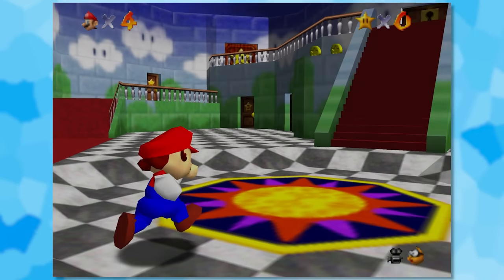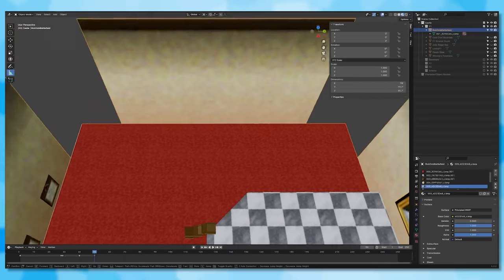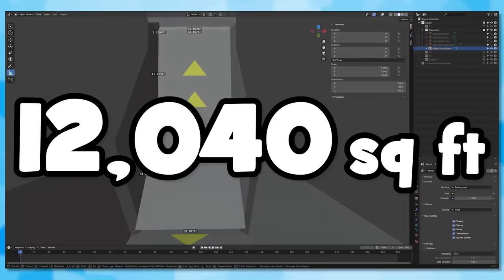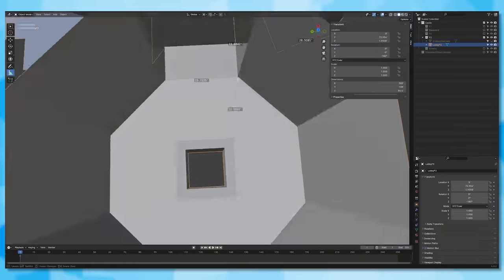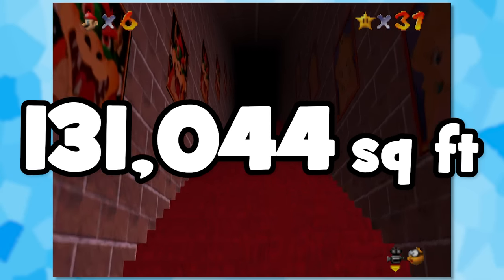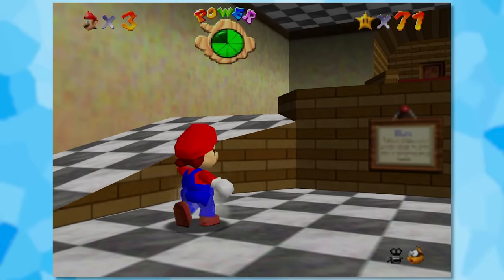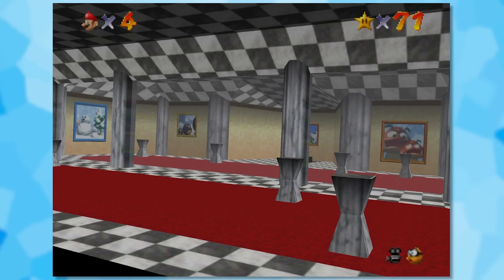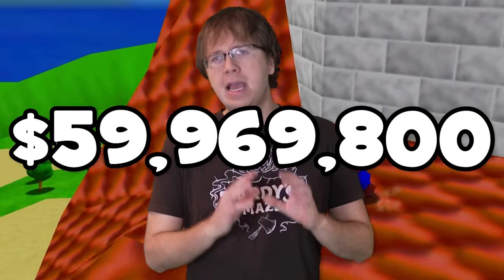How Much is Peach's Castle Worth?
All right, who here is buying Peach's Castle? Any takers?

Bathaniel Nandy ► @RealBathanielNandy
Nathaniel Bandy Live ► @NathanielBandyLive

Polishing done by myself

3D Animation and Math Wiz: @Camtoonist

Channel Avatars by @Charriii5